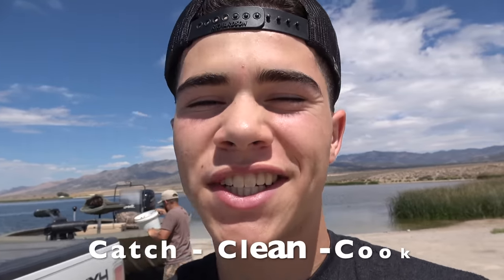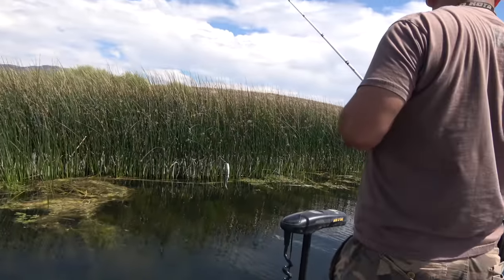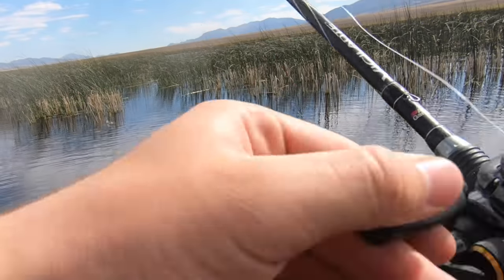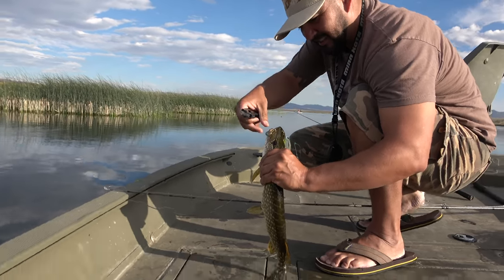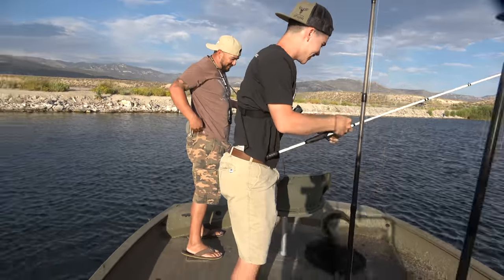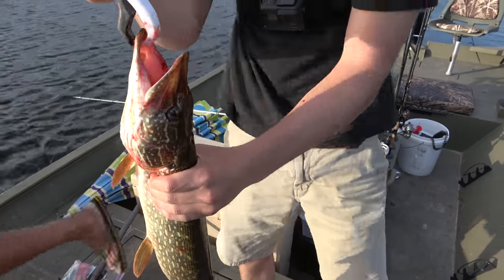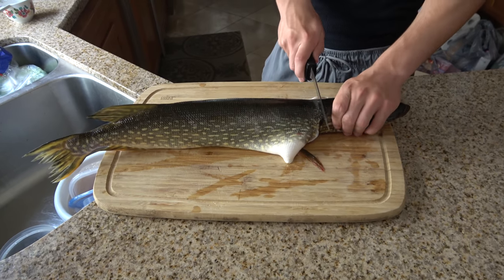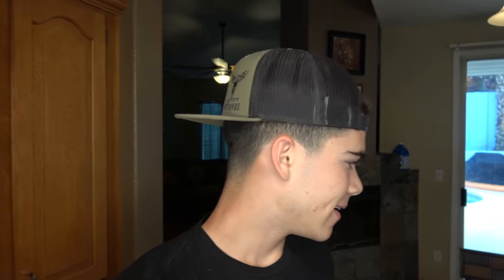Eating My States Most Hated Fish! (Pike Catch Clean Cook)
I caught a huge pike while fishing for bass. Pike happen to be an unprotected species in Comins Lake. I found out that this fish is one of my states most hated fish because they eat everything. I decided to do a catch clean cook on it. Enjoy and I'll See You Outdoors!

MAILING ADDRESS
Sin City Outdoors - 217
213 N. Stephanie St. STE G